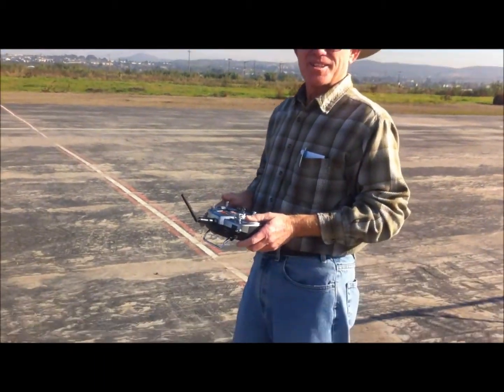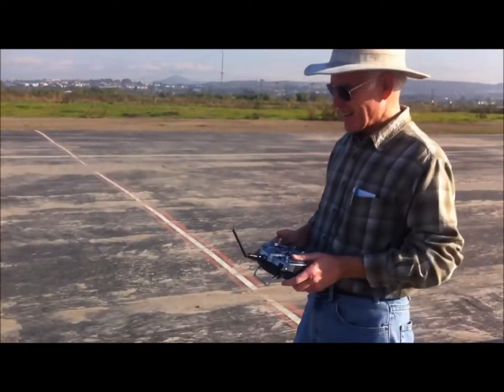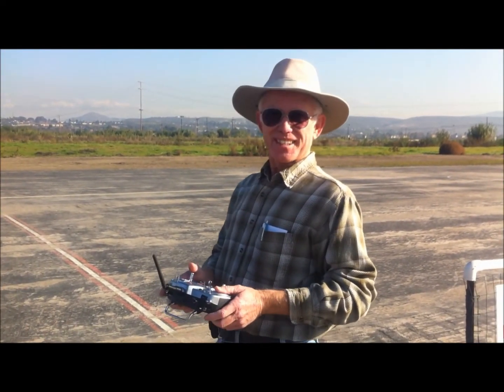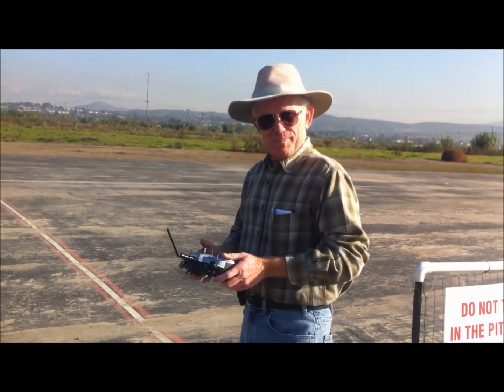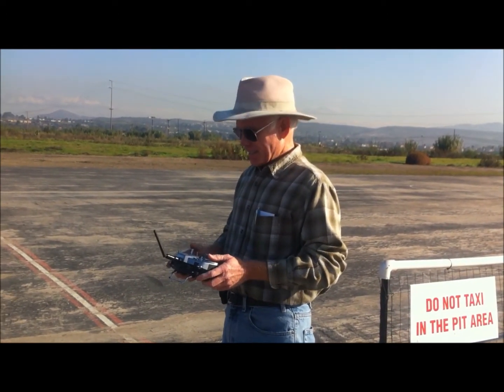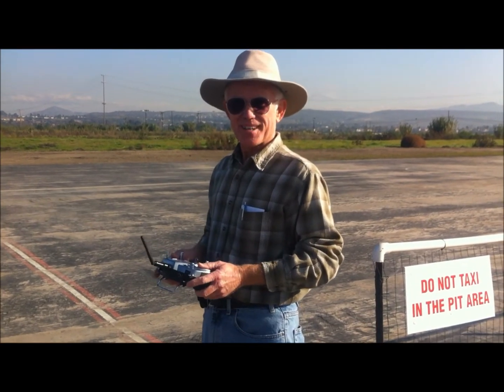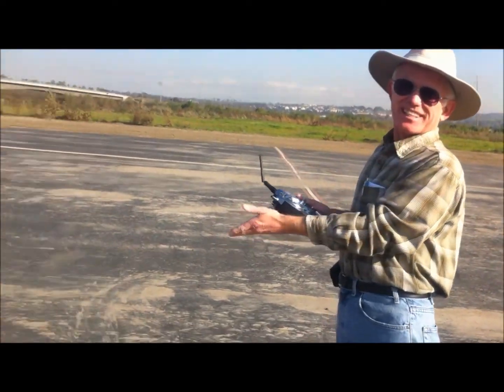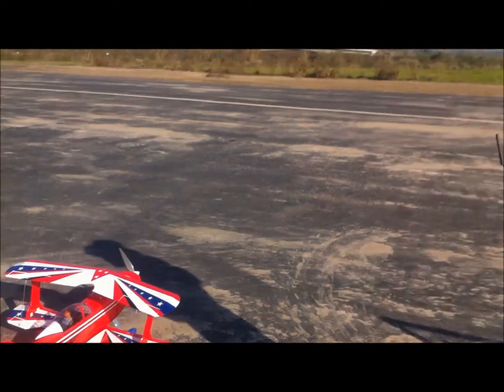Carl's Pitts 40 Biplane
Maiden Flight of 42 inch Pitts 40 Biplane.Tacon 46 Brushless motor. Flown by Carl Lewallen.